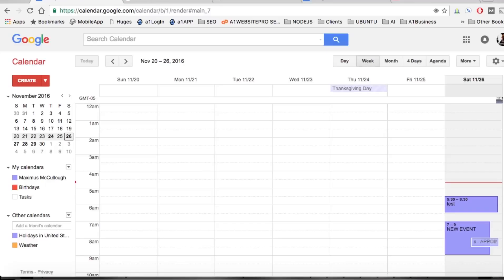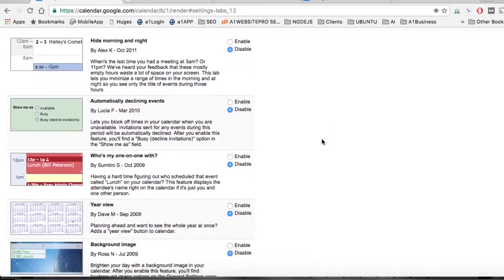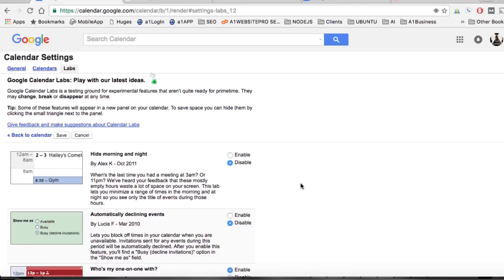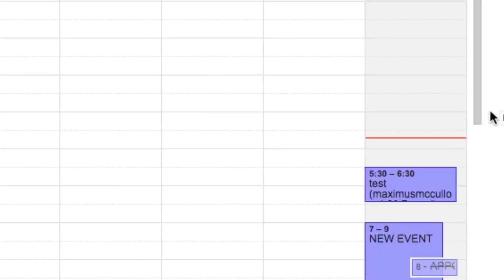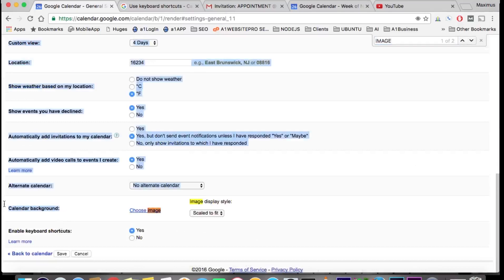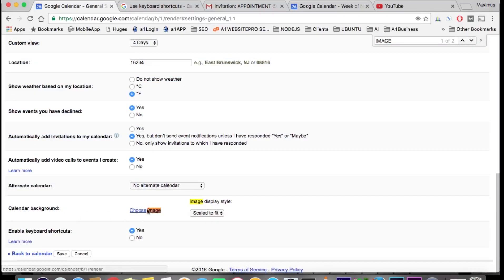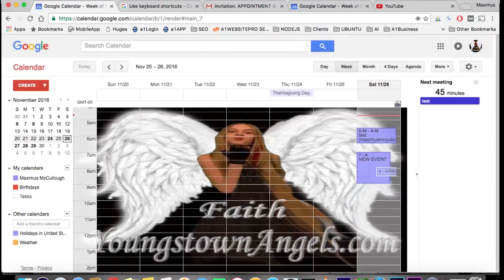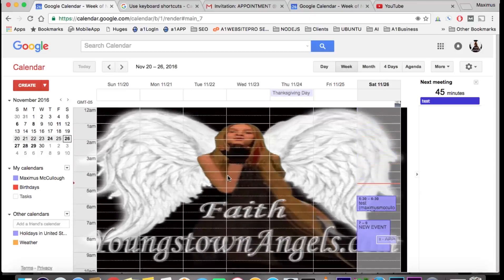HOW TO USE GOOGLE LABS IN GOOGLE CALENDAR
00:07 SKIP INTRO

Here is a video tutorial that shows you how to use Google Labs in Google calendar.

Turn on Labs
You can only turn on and use Labs on your computer or a mobile browser. They don't work on the Android or iPhone Calendar app.

On your computer, open Google Calendar.
In the top right corner, touch or click Settings Settings - Labs.
For any Labs you want to add, select Enable.
At the bottom of the page, touch or click Save.